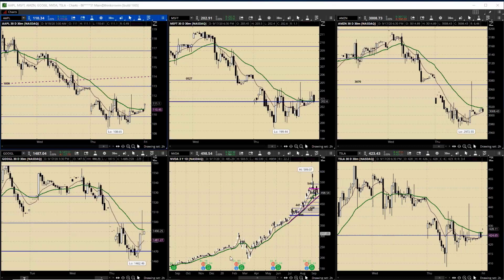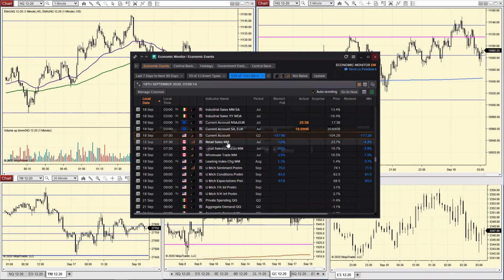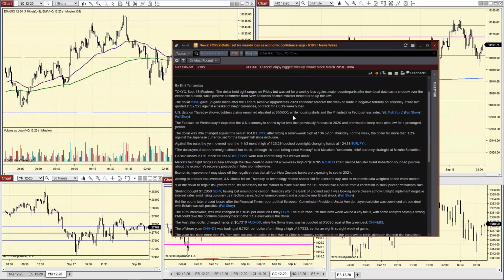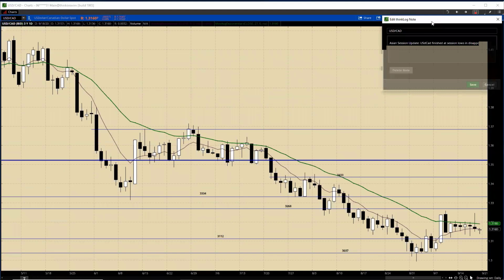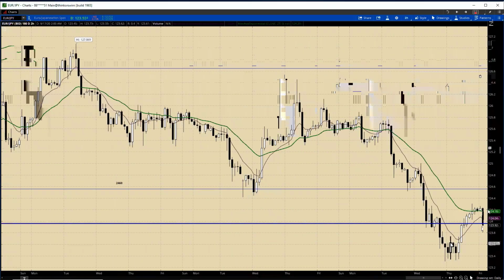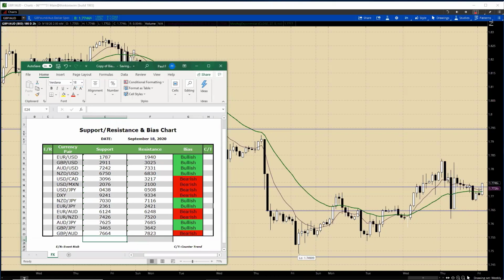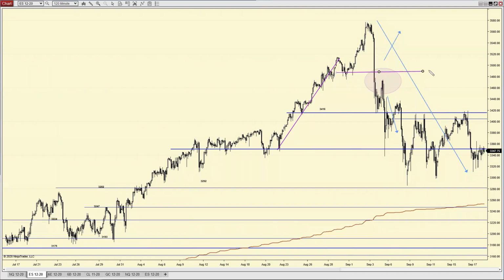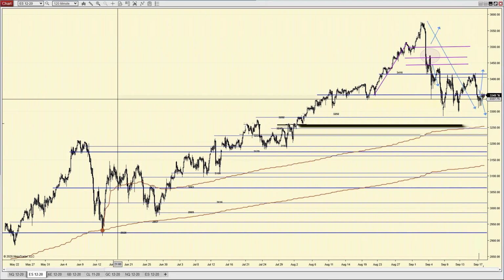European Crossover Webinar September 18th 2020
Register for the 3-day Traders Summit 2020 Online Event starting on September 25th: